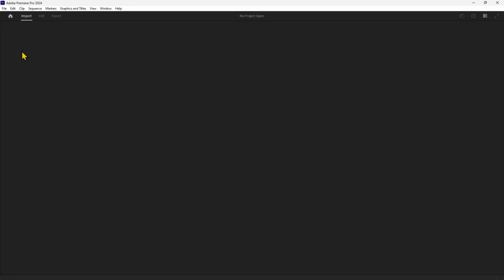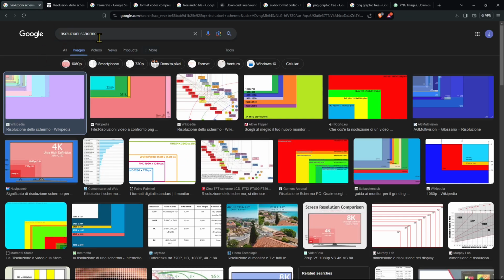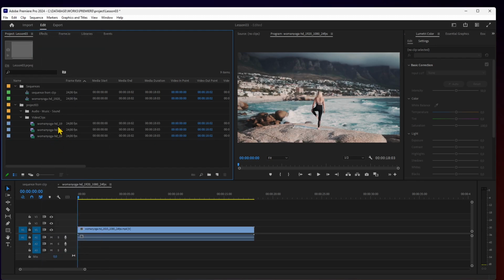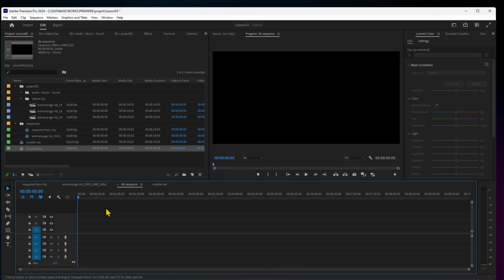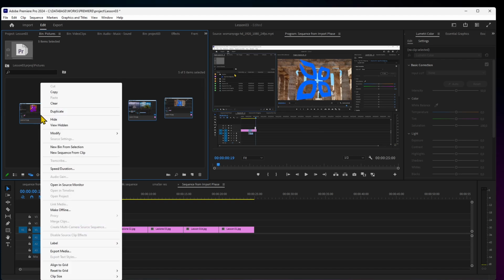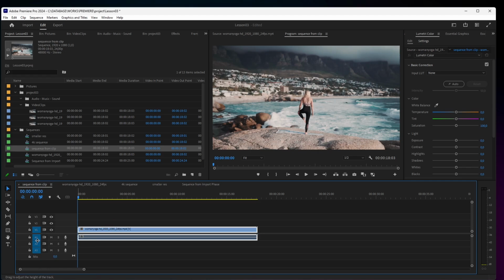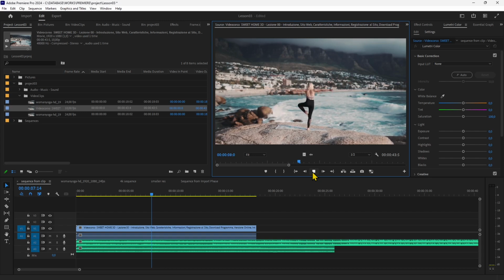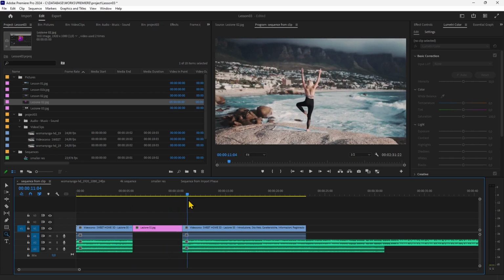PREMIERE PRO - Lesson 03 - Import, Resolution, FPS, Speed, Duration, Replace, Interpret, Insert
PREMIERE PRO Videocourse - Lesson 03 - Importing Audio and Video, Resolution, Framerate, Codec, FPS, Speed, Duration, Replace, Interpret, Insert